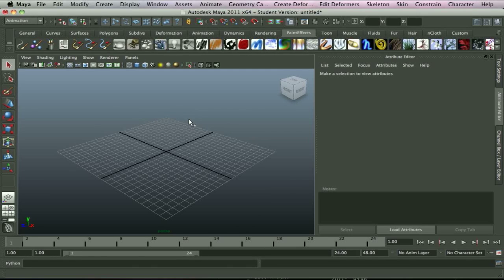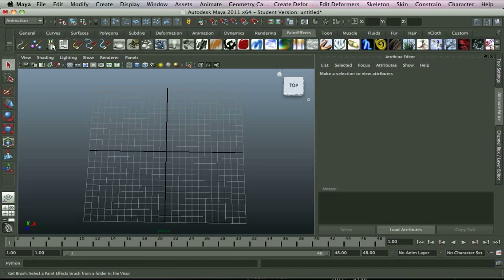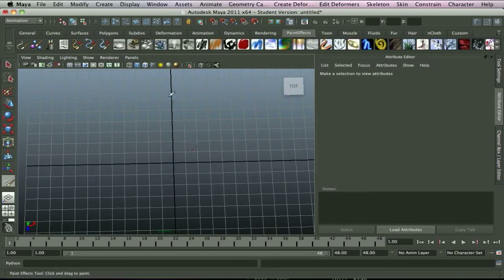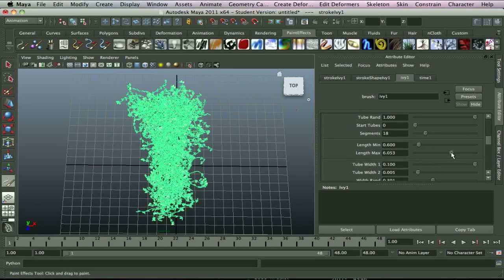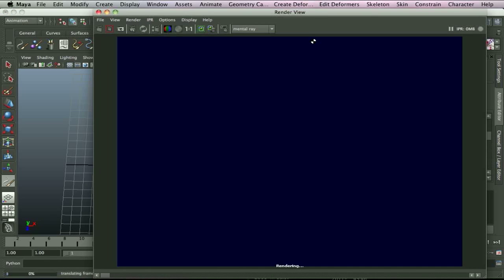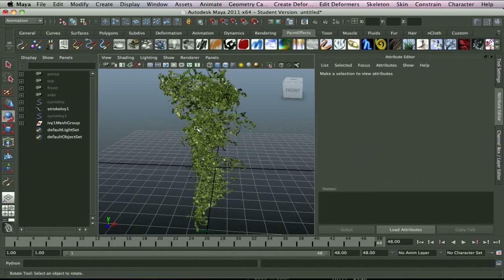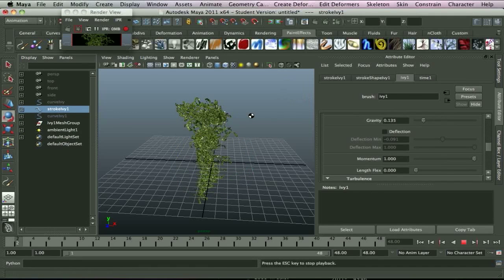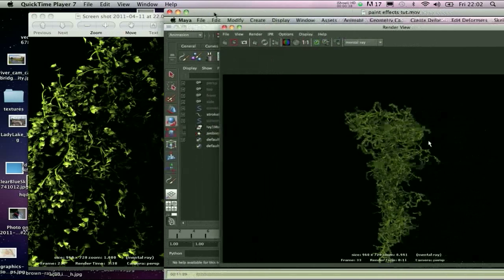Maya paint effects tutorial.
How to find and use the paint effects in Maya. Rather rambly but just what I've learned and spent ages finding myself. Suitable for NOOBS! Like me.